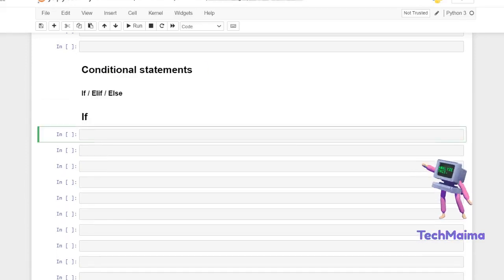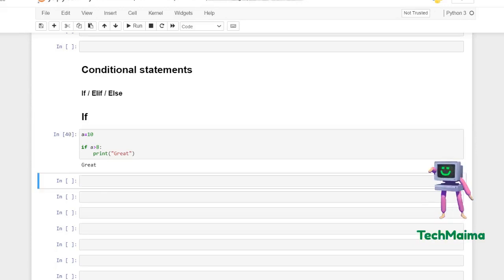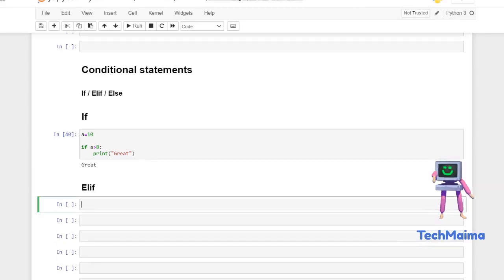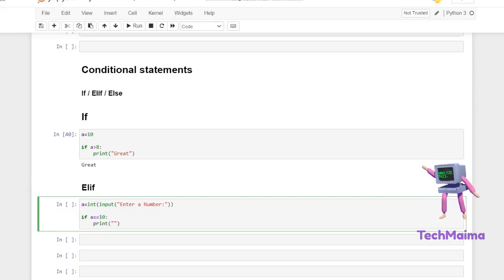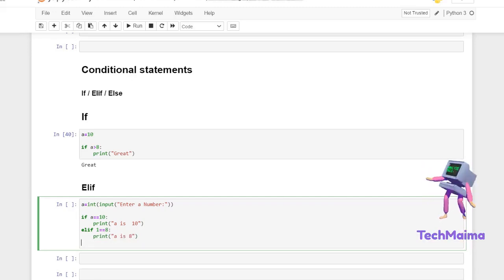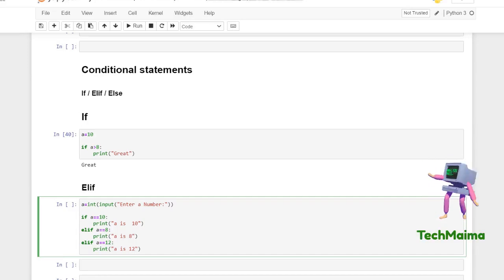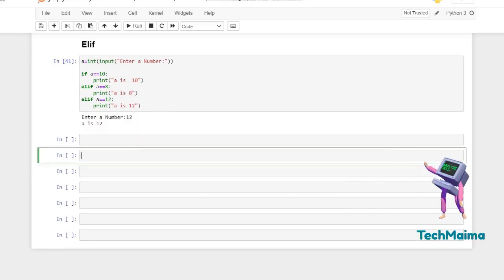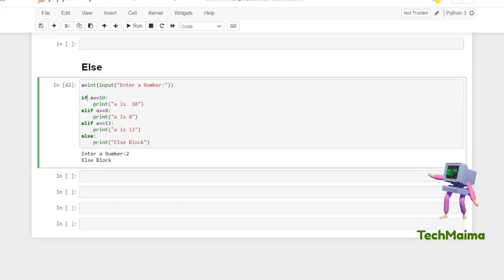Conditional Statements | Python Programming for beginners | If / Else / Else | Techmaima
Conditional Statements | Python Programming for beginners | If / Else / Else | Techmaima - 7

Description:
1) If block - one condition
2) Elif  block - Multiple conditions
3) Else block - End